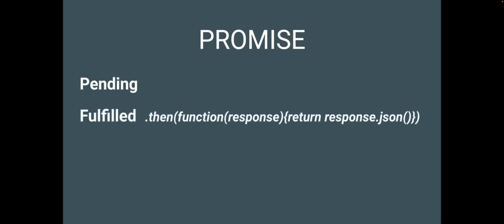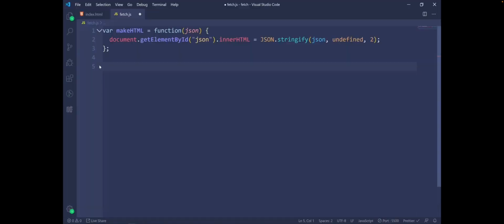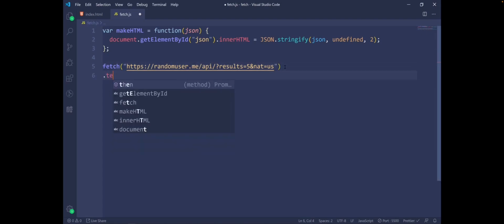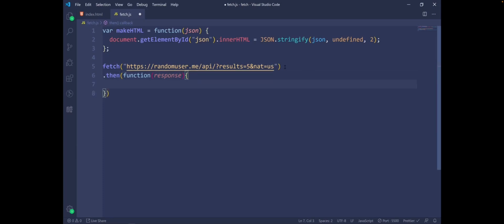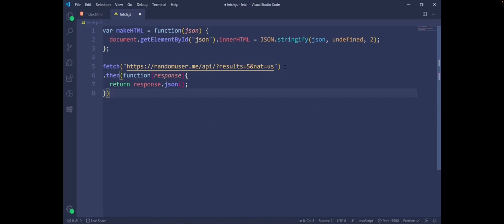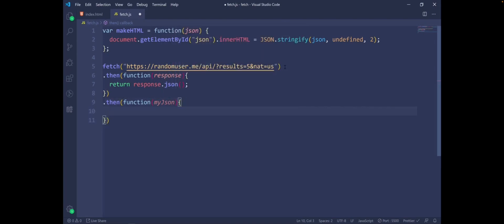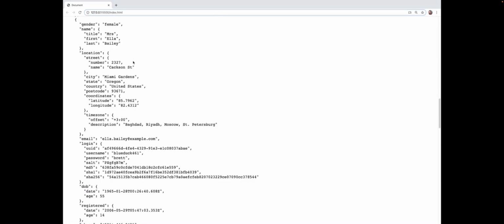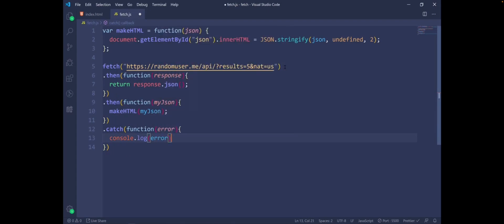06 Module 11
Fetch API